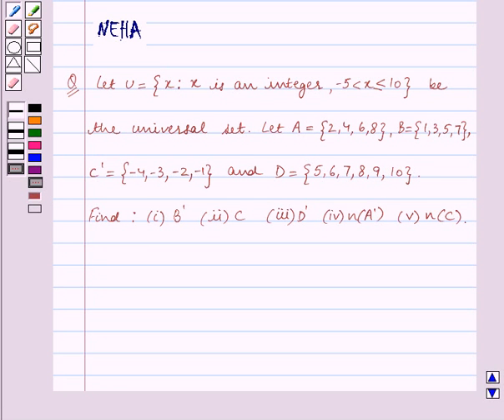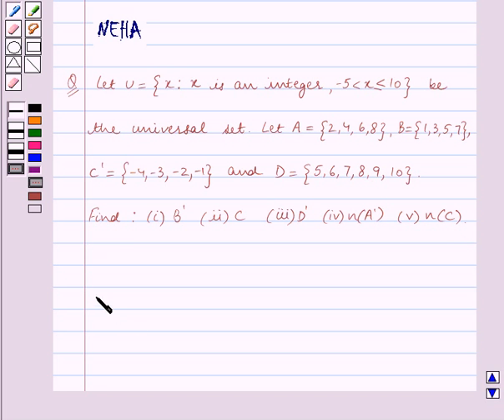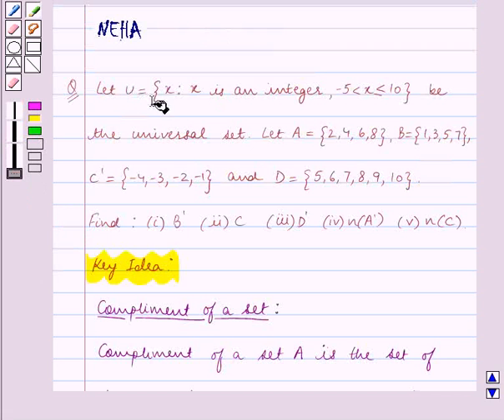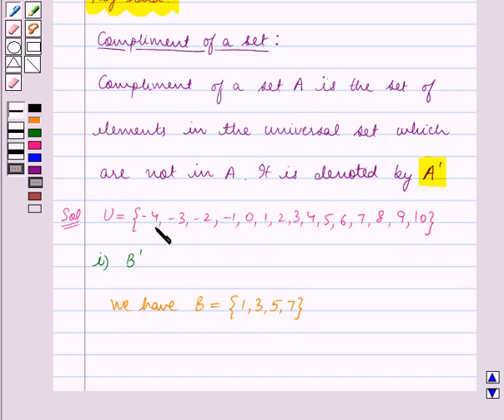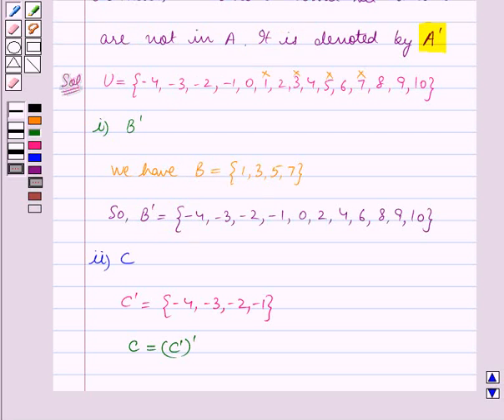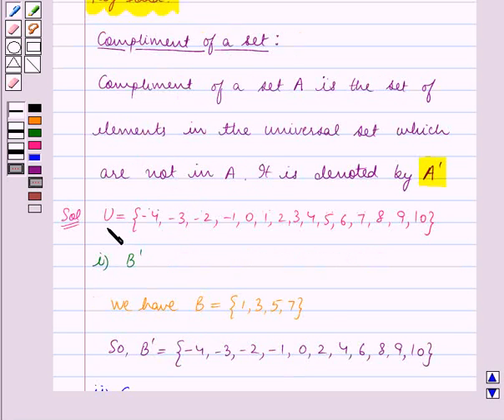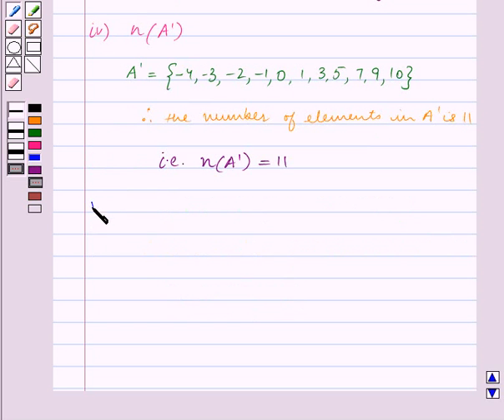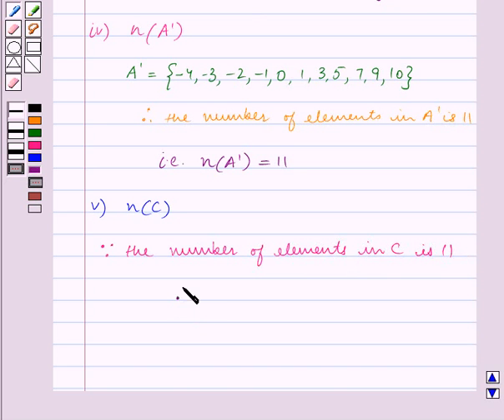Maths VII ICSE 1 SE10